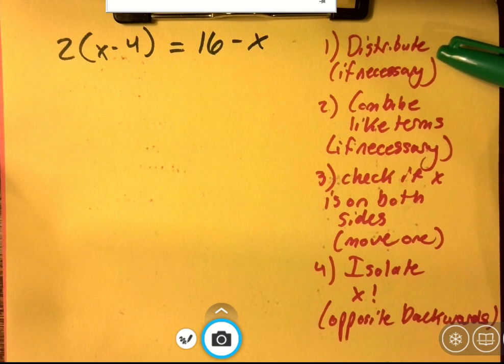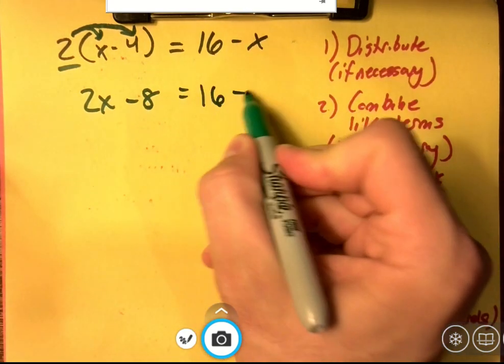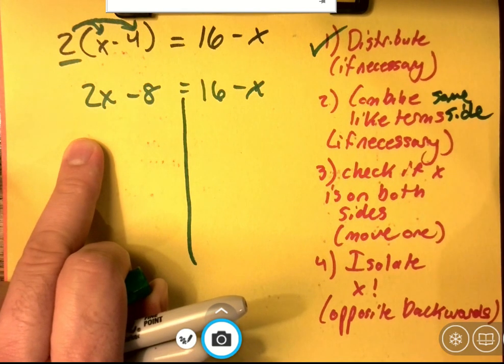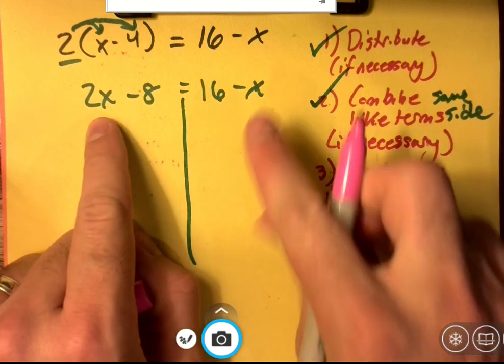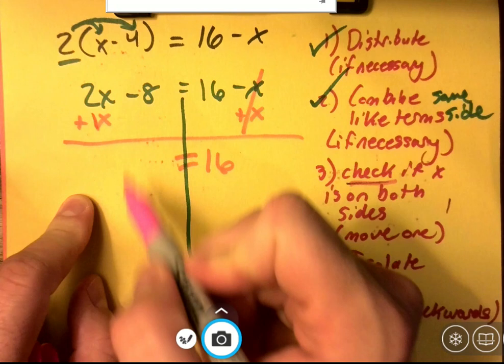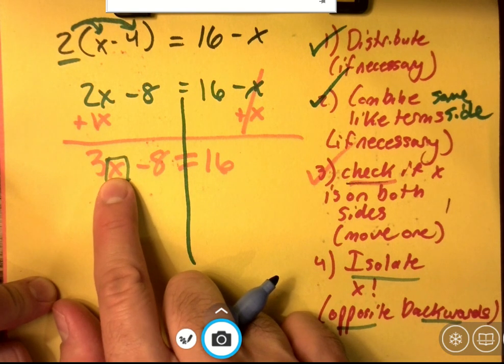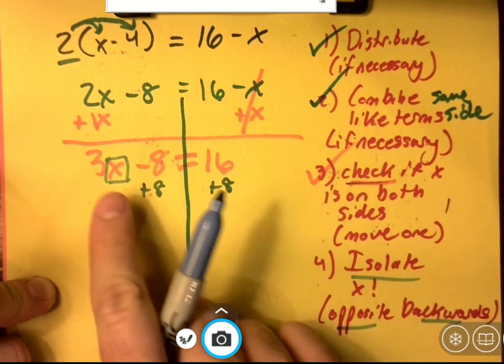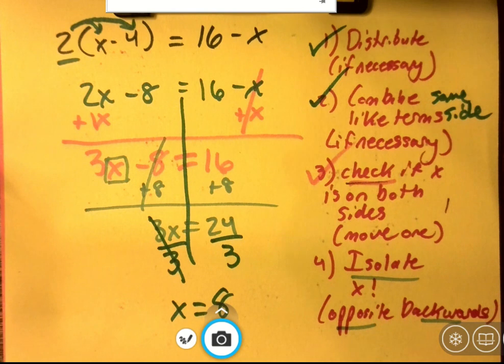solving equations 2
Another video on how to solve equations.